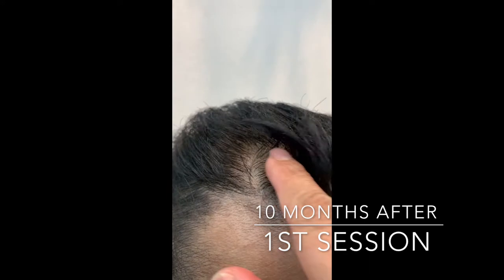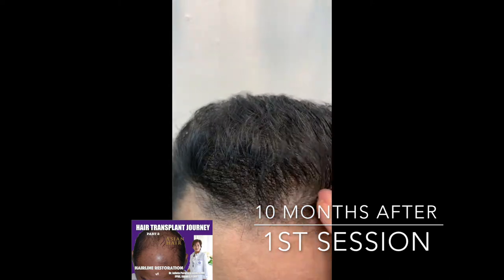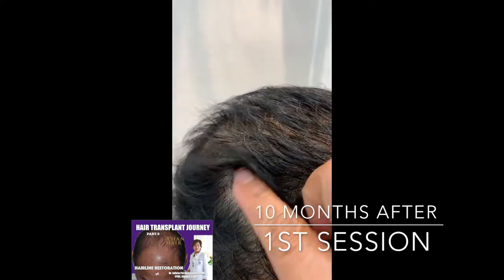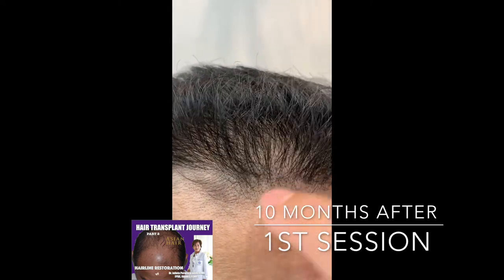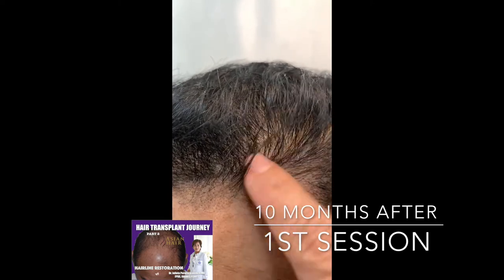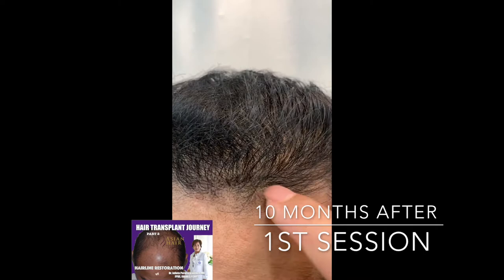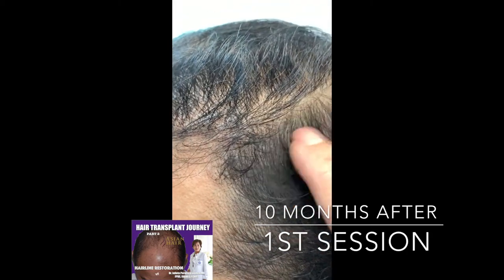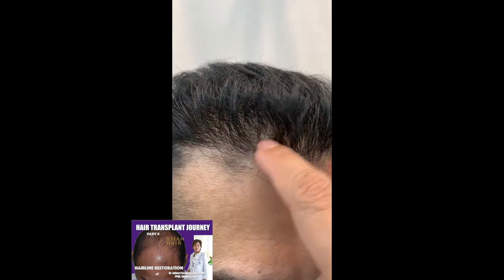Patient 's Hair Transplant Journey Part 2 : Hairline Restoration in the Philippines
This video started  with happy patient hair transplant testimonial on  FUE hairline transplant results . The main part is about  the hair transplant journey of another patient with  Androgenic Alopecia Type VII , first session of hairline restoration by Strip procedure. Dr. Arambulo is proud of the natural  hairline transplant results . Our before and after hair transplant  from our  photos and video  documentation are  clear that one  cannot miss  in this patient the full growth of hair and the good hair density created . The natural hairline transplant result ,  thick hair density of the transplanted hair , the undetectable scarring in the recipient areas truly made our patient happy.
Shown here also was  the more improved  donor area after hair transplant compared to baseline.
This patient had 4 sessions of combination STRIP and FUE  hair transplant  but below are  more of  our best hair transplant Philippines movies  of  the same patient  showing his  hair transformation or hair transplant before and after , just  after  3 sessions only .

Patient;s hair transplant journey ,PART 1

Patient's hair transplant journey Part 3: Crown Hair Restoration

Patient's hair transplant journey Part 4- Lowering of Hairline Restoration in the Philippines

- asianhair1